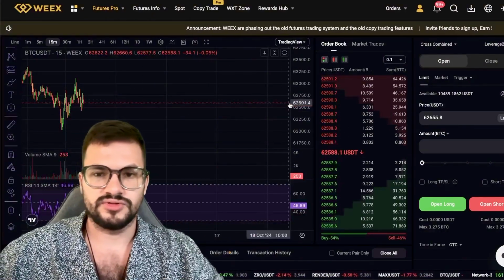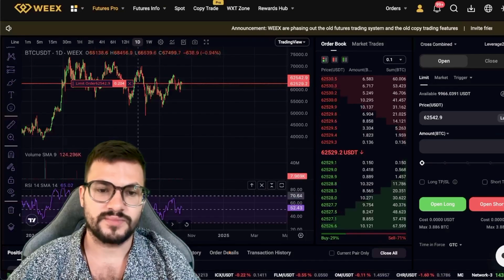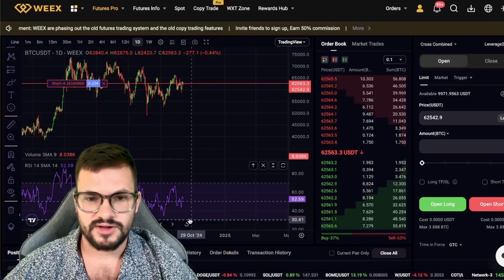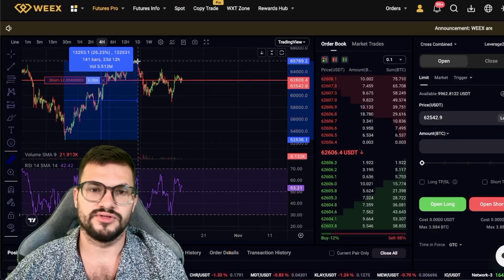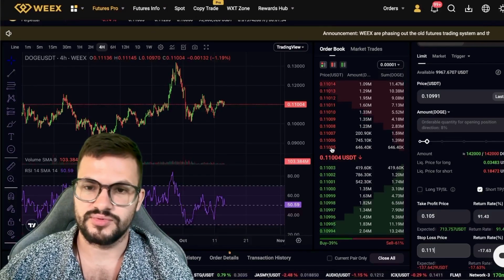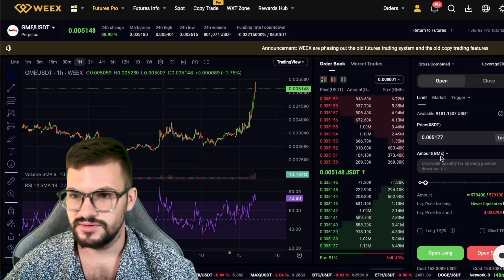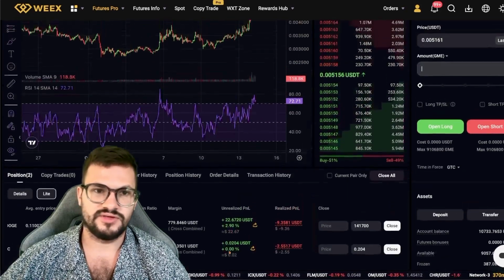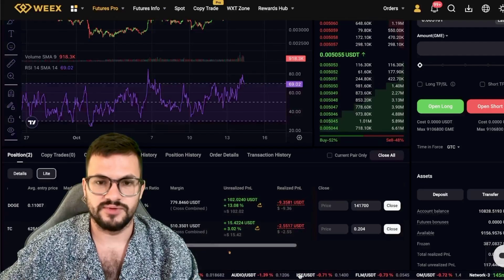How to make 100$ daily with this trading strategy on WEEX!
Boost Your Crypto Trading with Exclusive Bonuses!

 • 🔥 Get Up to $30,000 Bonus on Bybit!
• Supercharge your trading experience on one of the world’s leading crypto exchanges.
 • 💎 Unlock a $22,000 Bonus + $300 Risk-Free Trade on WEEX!
• Discover innovative trading strategies and trade with confidence.

How to Make $100 Per Day Trading on WEEX Exchange 💰

In today’s video, I share a trading strategy that can help you make $100 per day on the WEEX exchange. Whether you’re a beginner or an experienced trader, this step-by-step guide will provide valuable insights into:

 • Understanding the WEEX Platform: A brief overview of WEEX and why it’s a great choice for traders.
 • Trading Strategy Breakdown: Detailed explanation of the strategy, including entry and exit points, risk management, and leveraging tools.
 • Risk Management Tips: Learn how to protect your capital and minimize losses.
 • Maximizing Profits: Techniques to increase your earnings and consistently reach the $100 per day goal.

Join me as we delve into this profitable strategy and empower your trading journey!